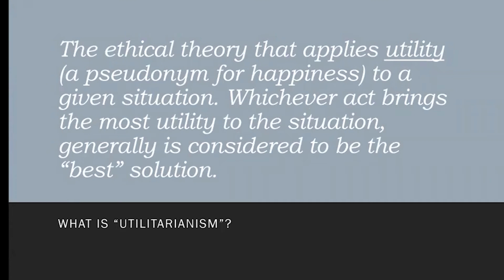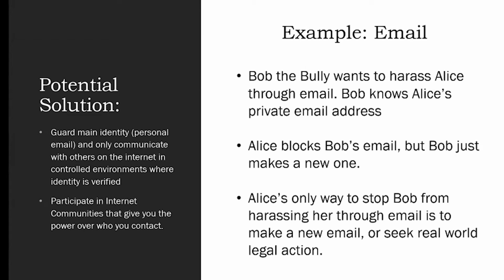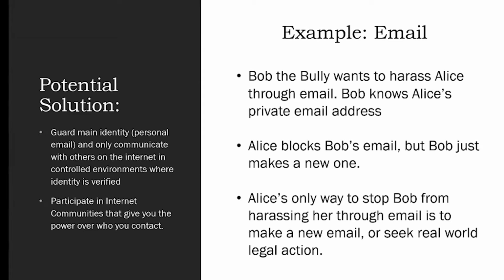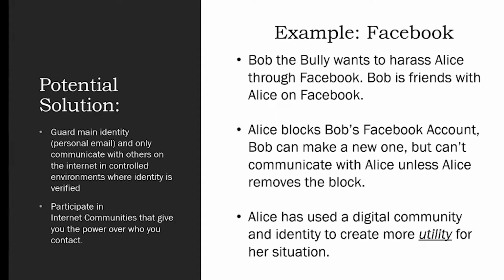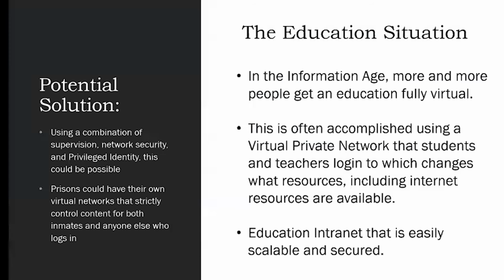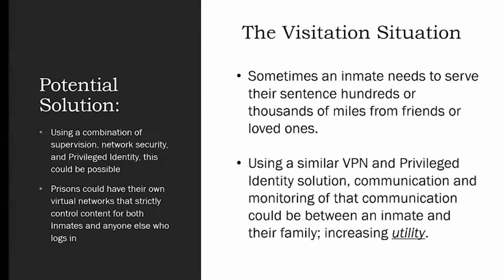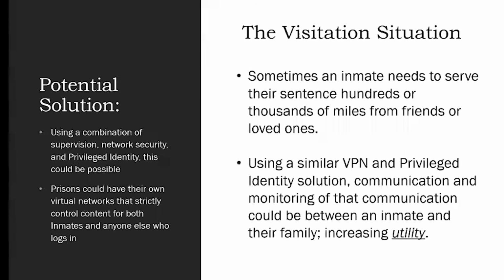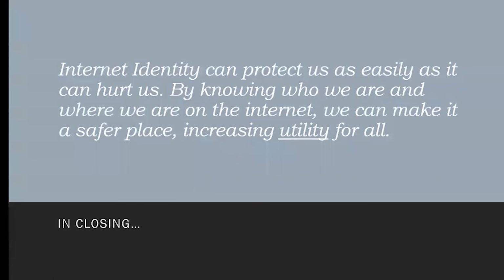Digital Communities Presentation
Early in my Masters Program I was forced to take a class in computer ethics and legal topics. I was not amused. I got into Cybersecurity to secure the things, not get all ethical. However, I finally found a topic that amused me enough and had enough frills on it that I could wrap it into a discussion about ethics; Digital Identity! I then proceeded to write a paper and record a 14 minute presentation where I ramble about Utilitarianism, Identity, Cyberbullies, Prison, and the Internet.

This is that presentation, posted here for all time, for better or worse